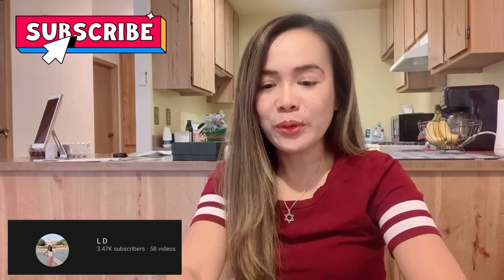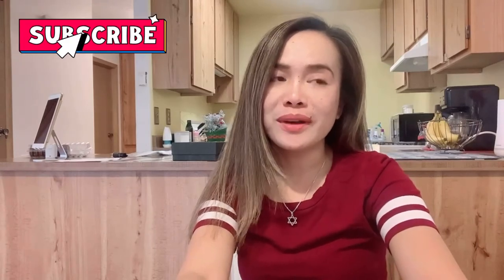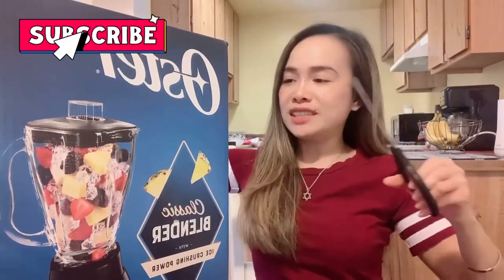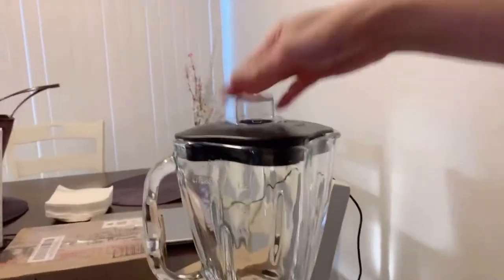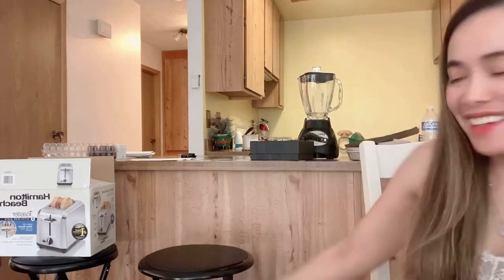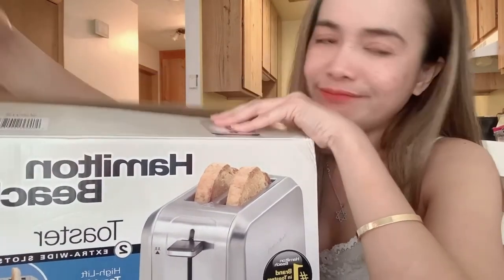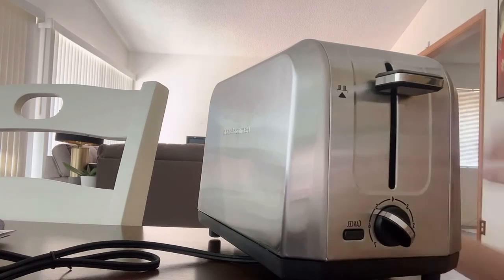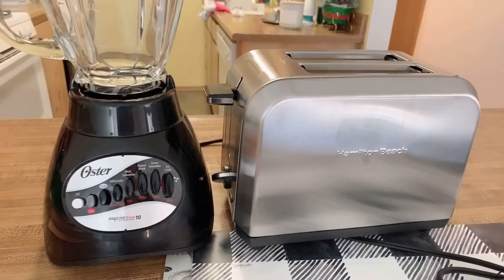Unboxing| Oster Classic Blender and Hamilton Beach Toaster| From Target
Unboxing my new Hamilton Beach Toaster and Oster Classic Blender.